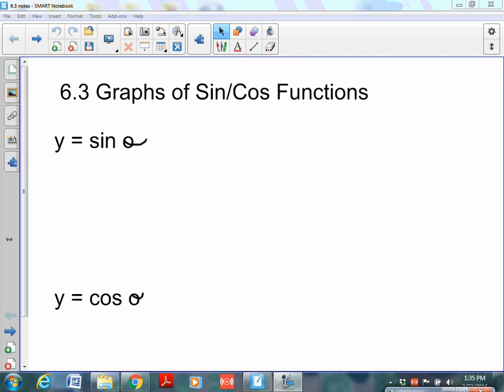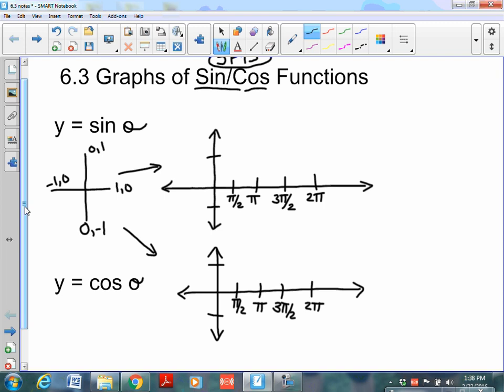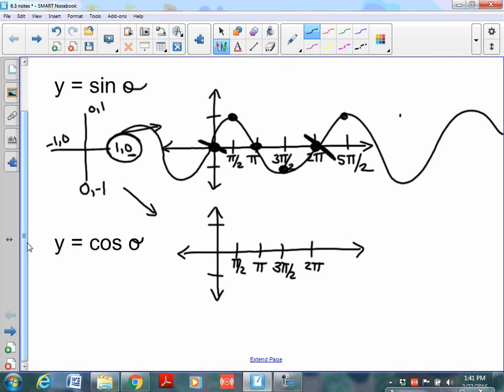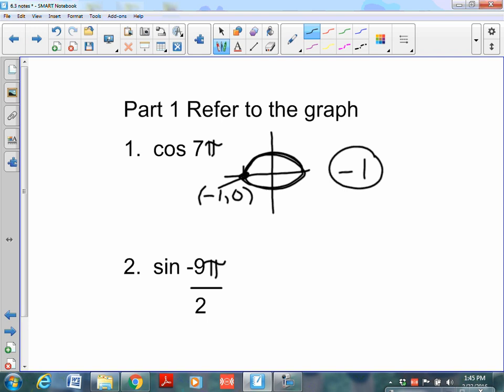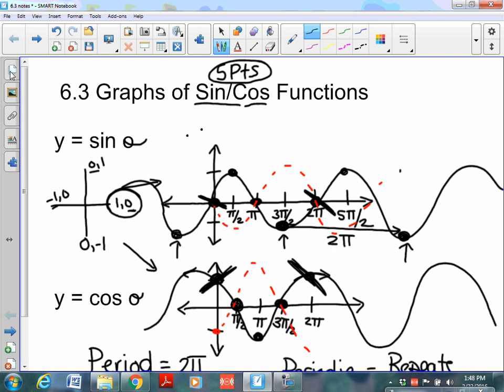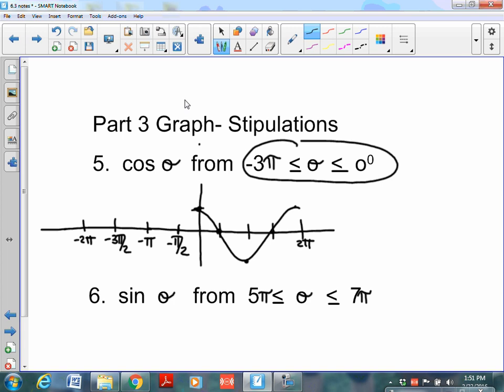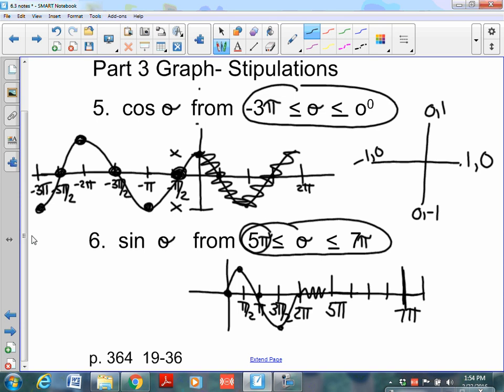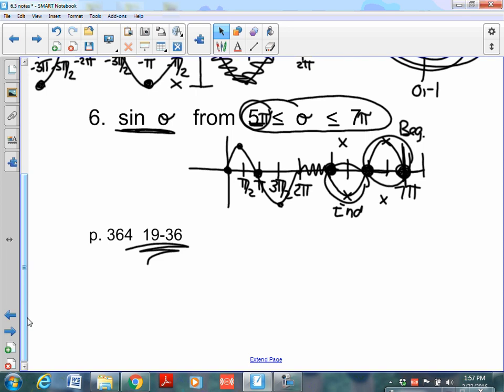Trigonometry 6.3 Lesson